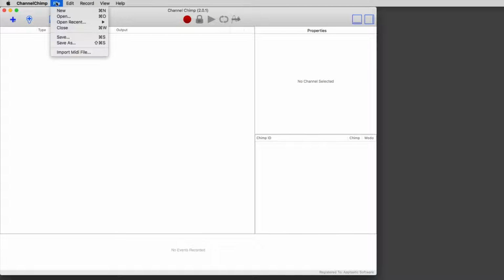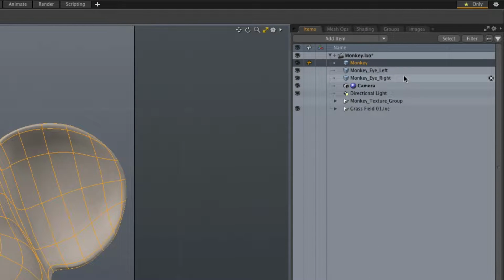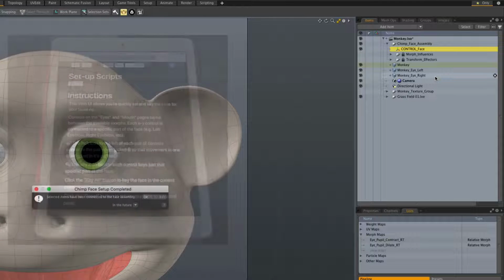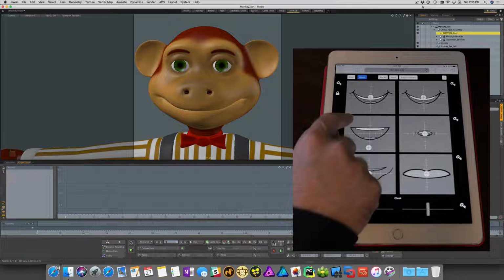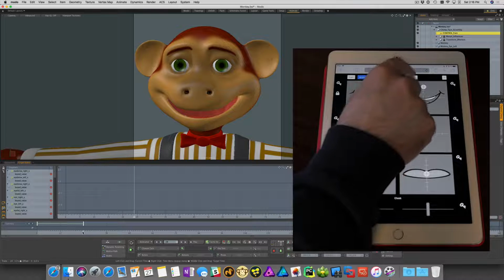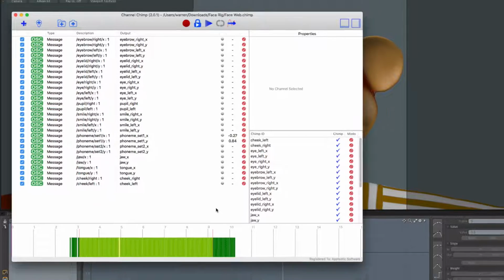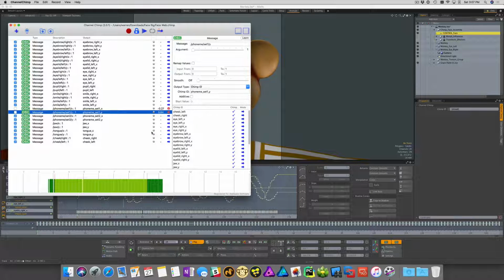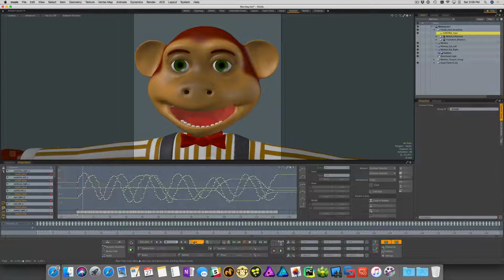Channel Chimp Face Rig Tutorial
Discover how to animate your character faces faster using intuitive web browser controls. Key poses manually, or motion capture your real-time performances to create organic animations.